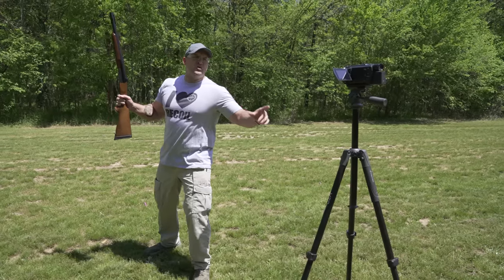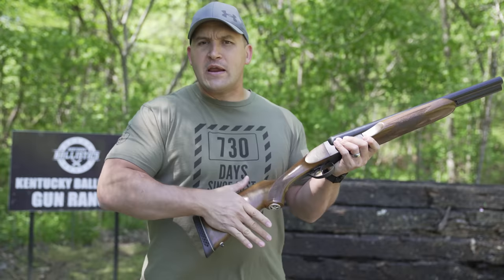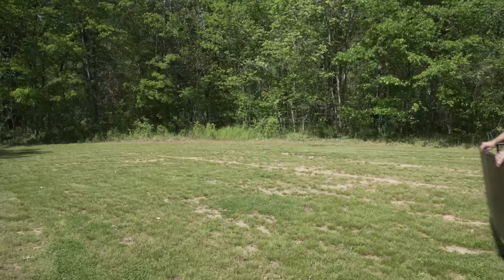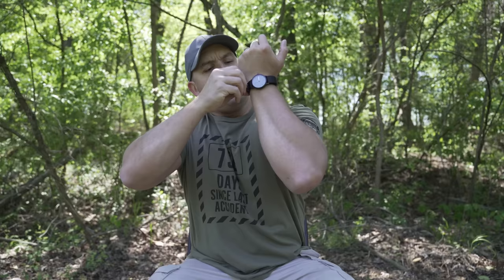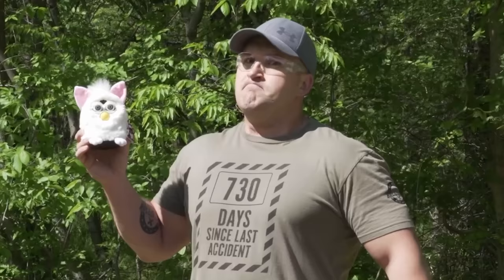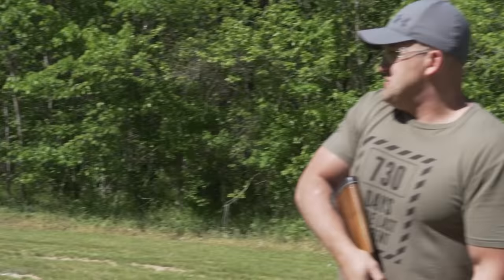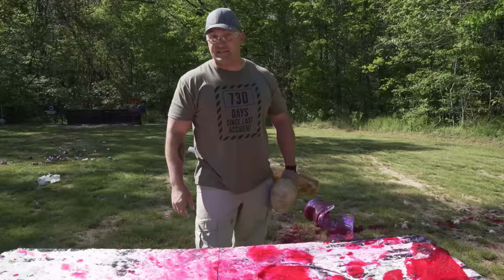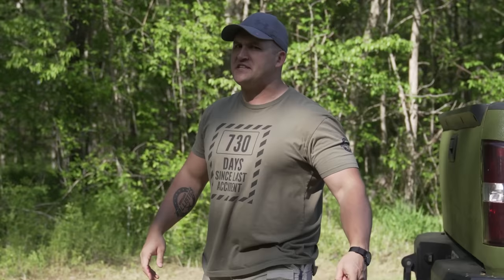This Coach Gun Is Massive !!! (10 Gauge Coach Gun)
In today’s video we have some fun with a massive 10 Gauge coach gun!

WARNING!